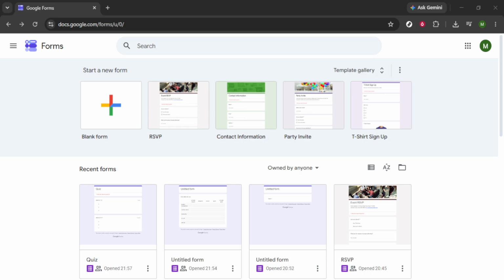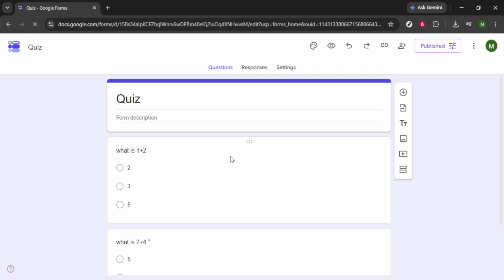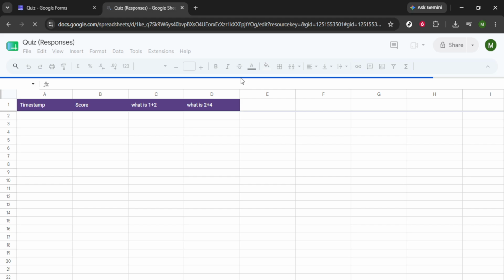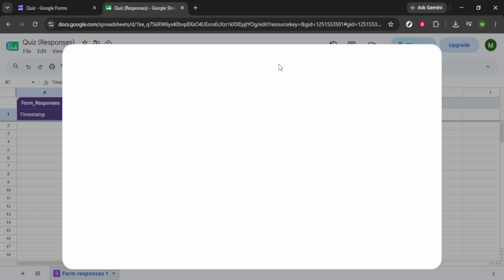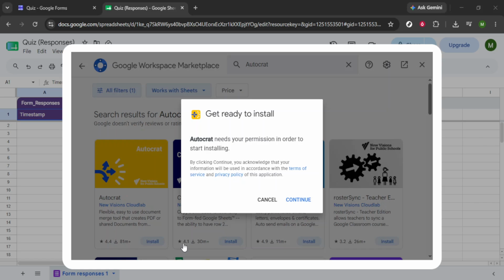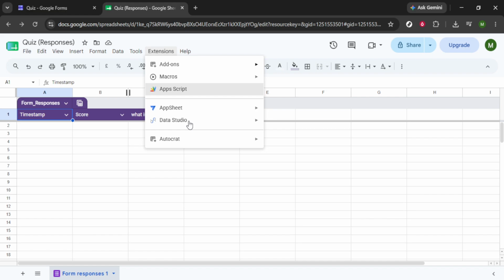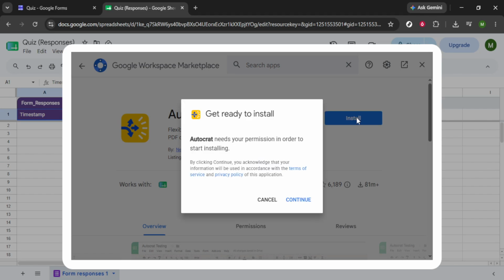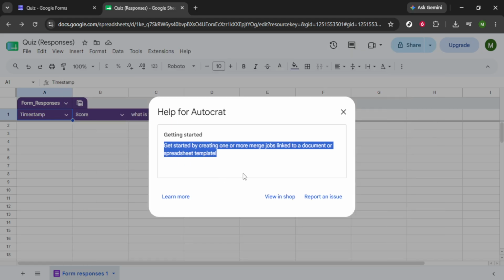How to Use Autocrat with Google Forms (Step By Step) (2026 Guide)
This tutorial is perfect for educators and administrators who want to automate document generation from Google Forms. You'll start by setting up Autocrat and linking it to a Google Sheet, then you'll configure the merge settings to create personalized documents, and finally, you'll use triggers to automate the document sending process. After watching, you'll be able to efficiently generate and distribute customized reports or certificates based on your form responses.